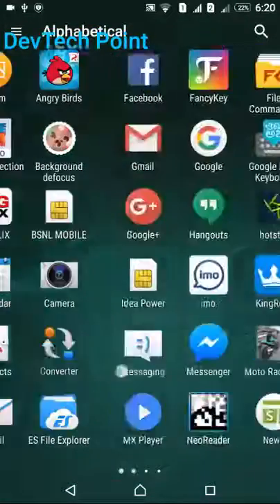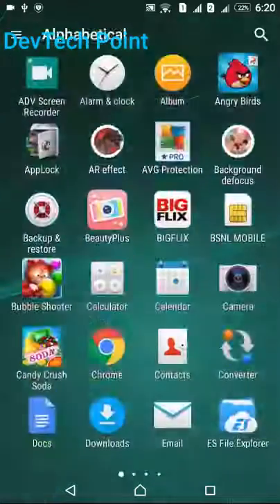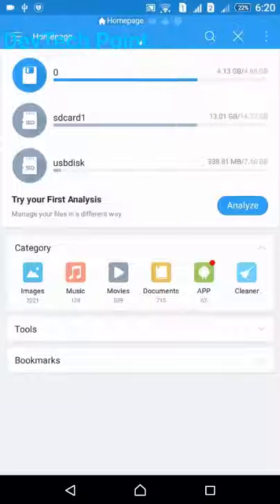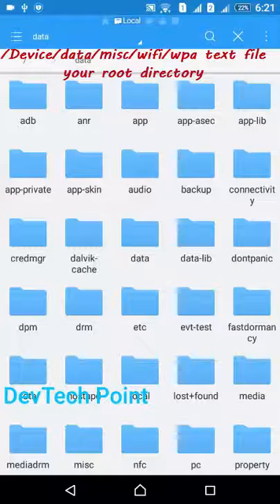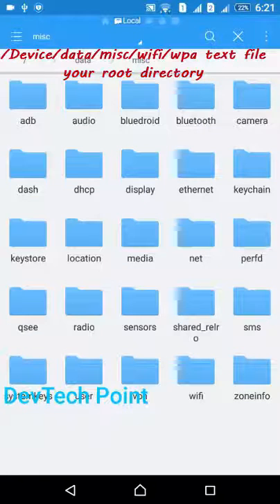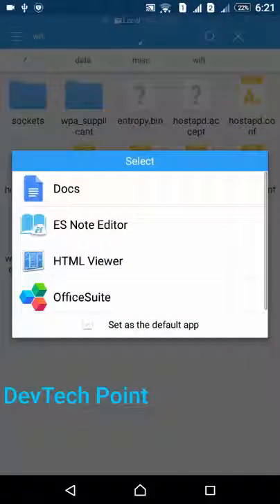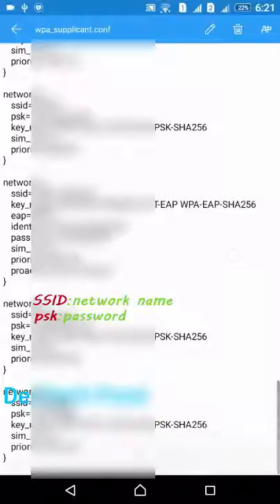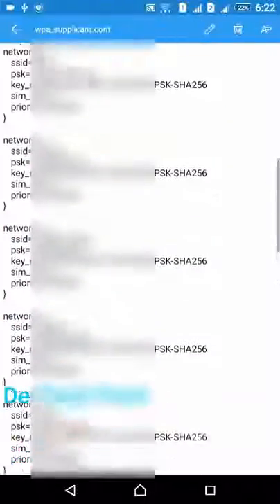How to get wifi Password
You will need a Rooted android device to get a wifi password easily.
if you have rooted mobile but you don't find anything like in this video so first enabled root explorer in your Ex File Explorer.